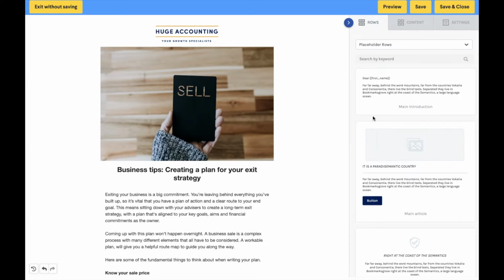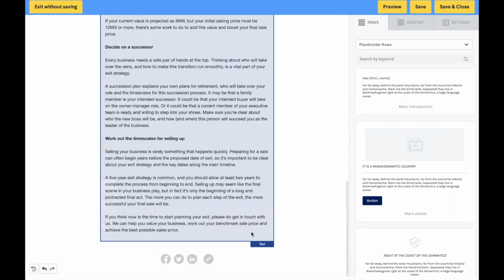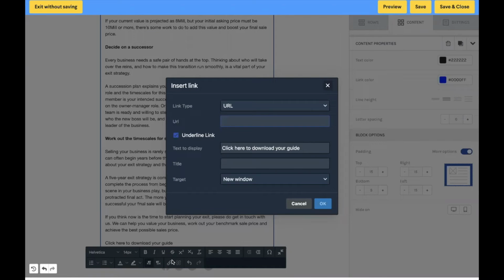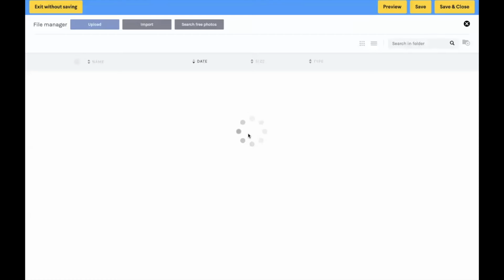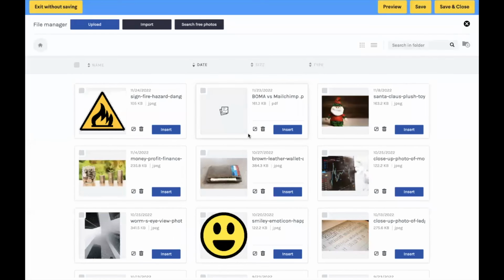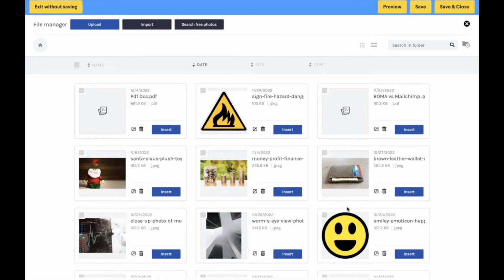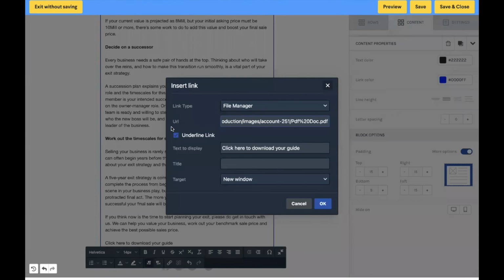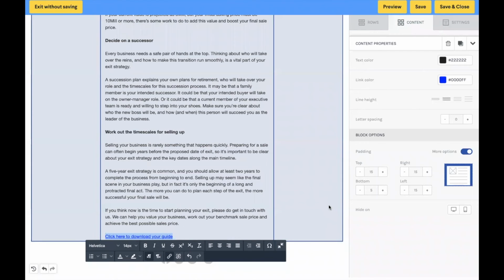Attaching PDF documents to BOMA email campaigns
In this video tutorial we'll show you how to attach PDF documents to your BOMA email campaigns.